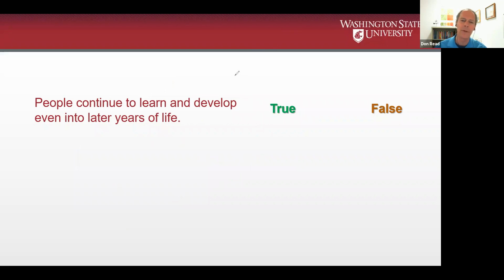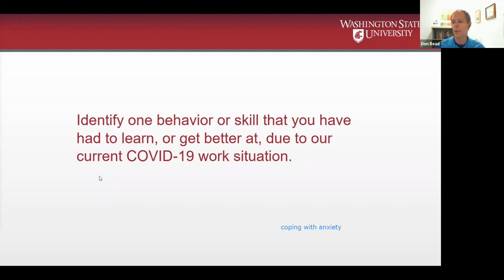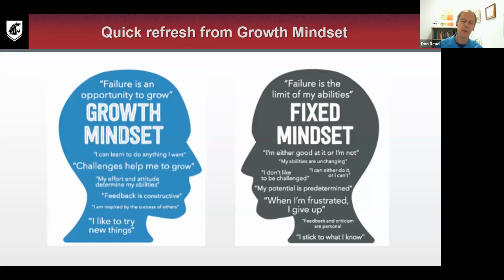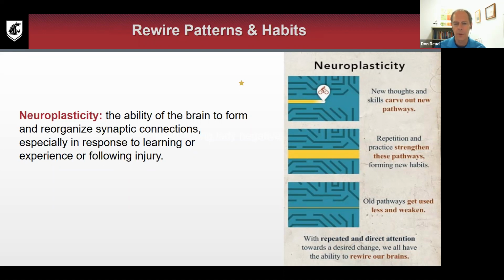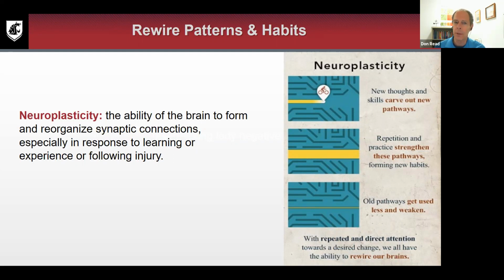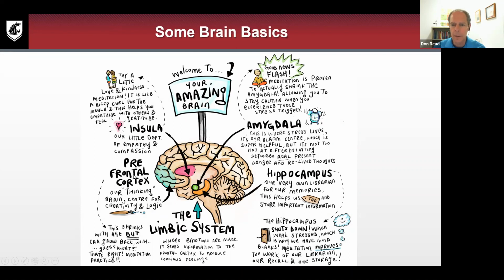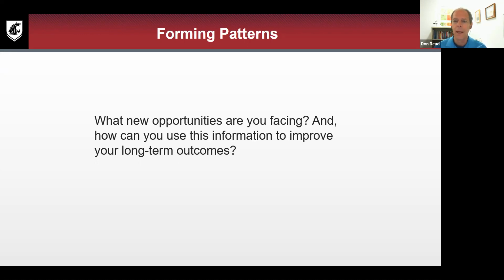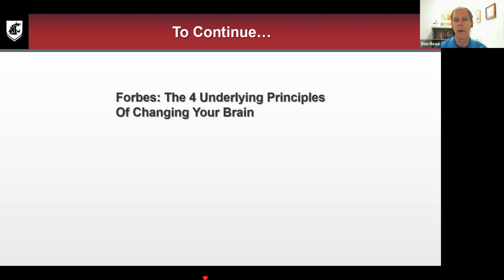You Can Teach Old Dogs New Tricks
Recorded 05/05/2020
Presented by Don Read